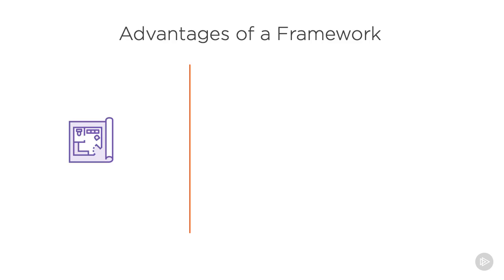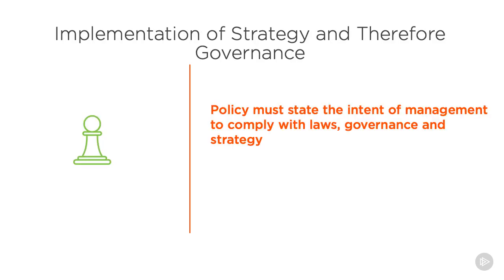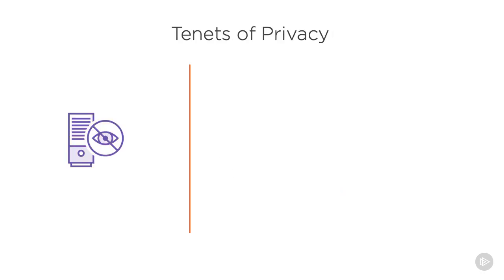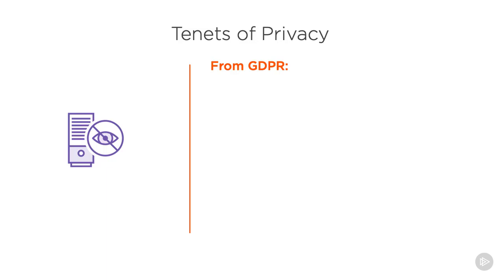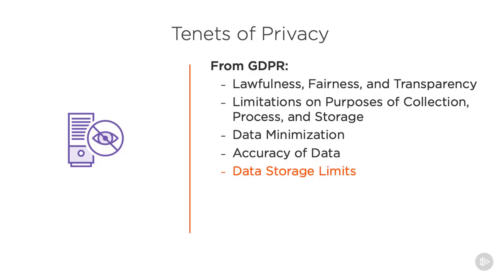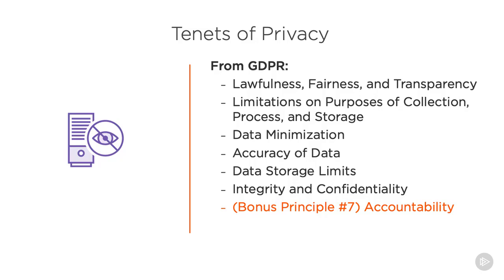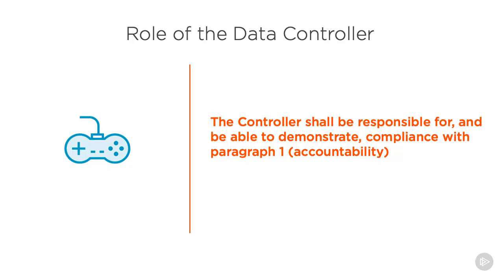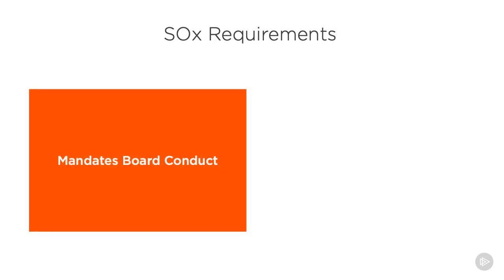Tools and Techniques that Support Governance 2